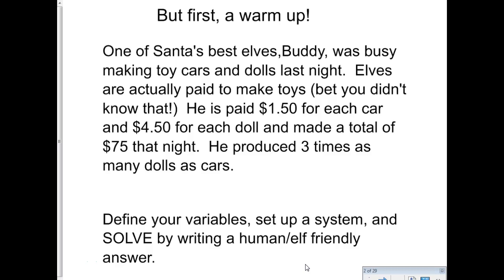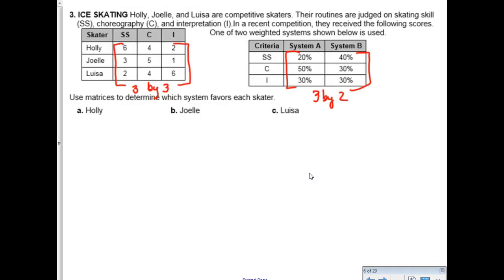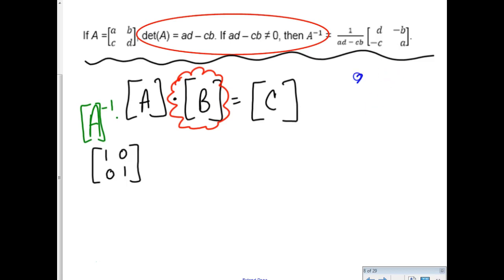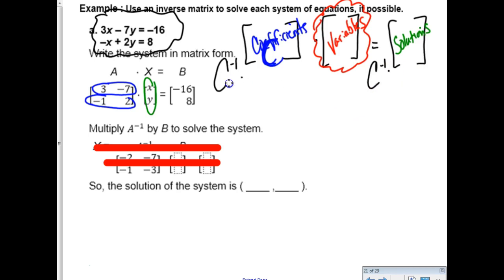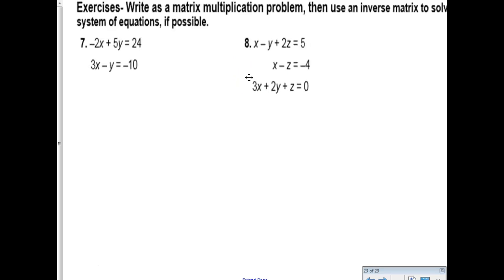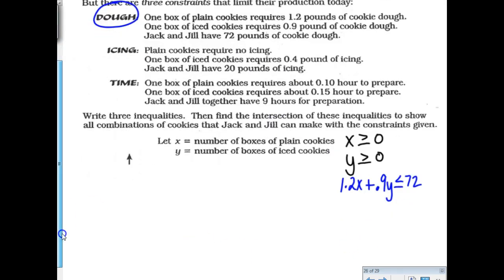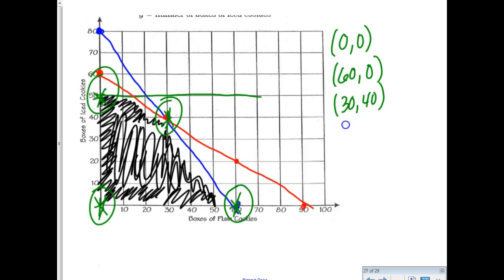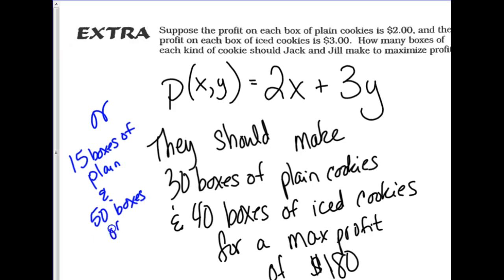PreCalc - WS 10 & 12 Solving Linear Systems w/Inverses